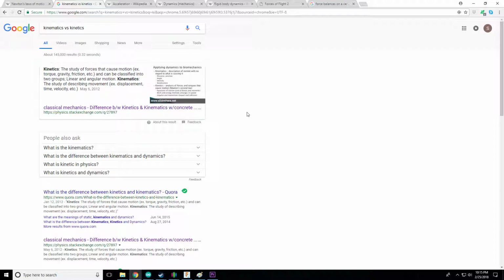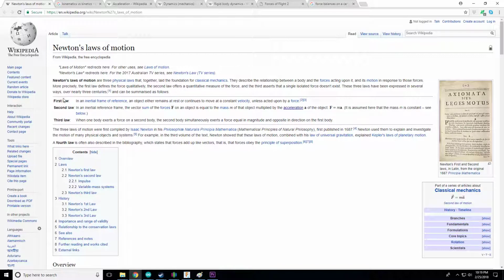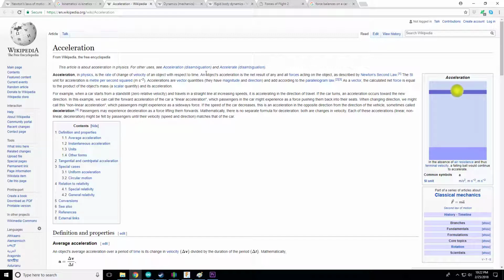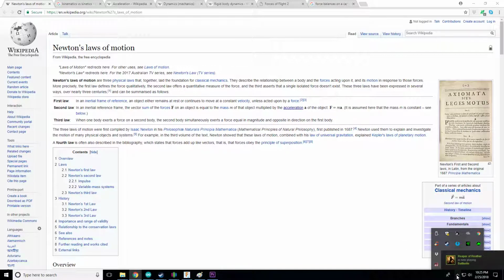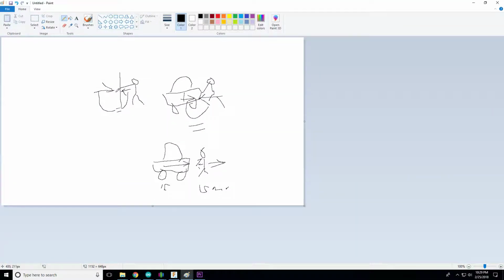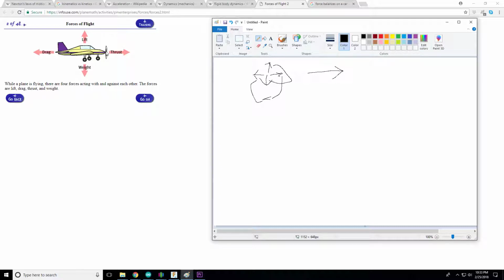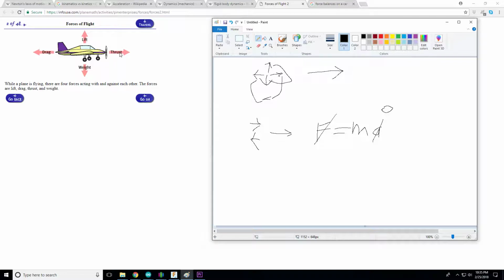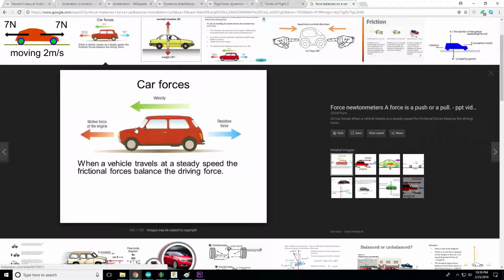Rule of Thumb: Kinetics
Going over what kinetics are. And how they are super important in engineering principles for everything in our lives especially the modeling hobby.